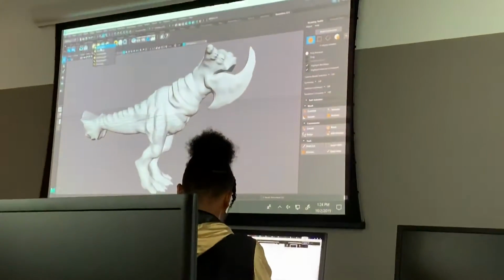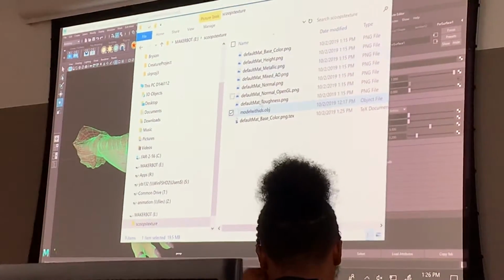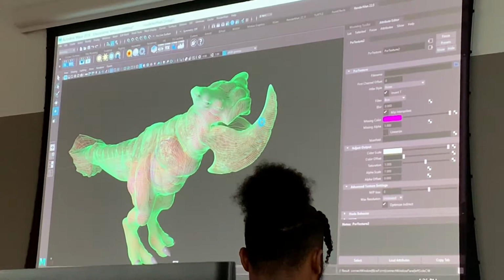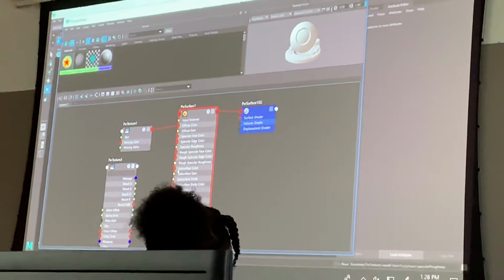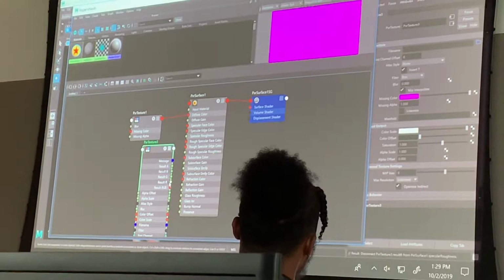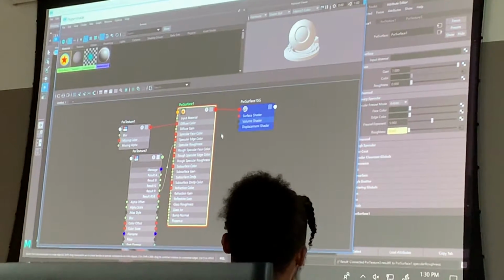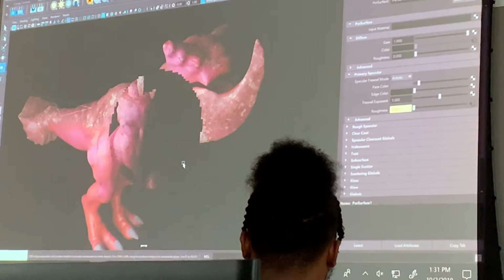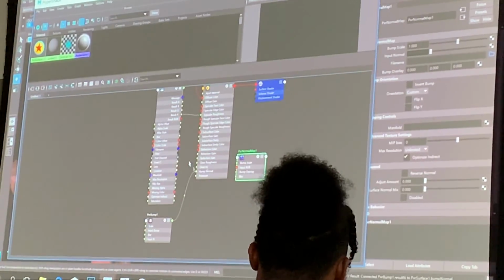DAY 2 Shaders